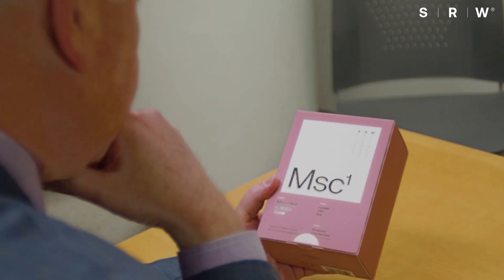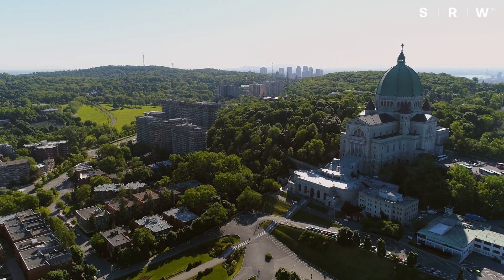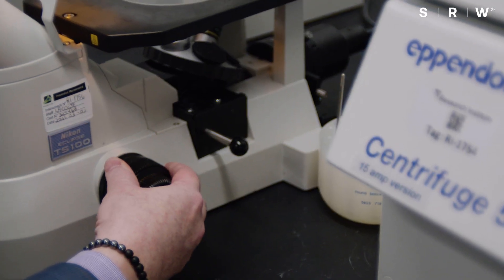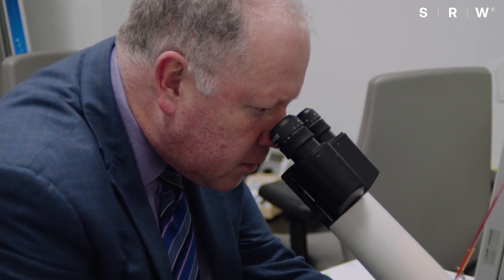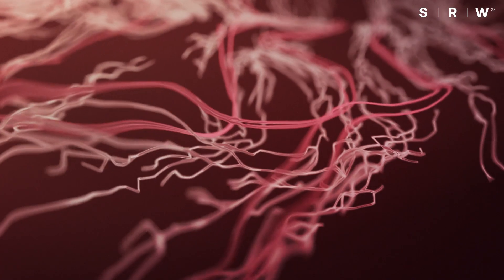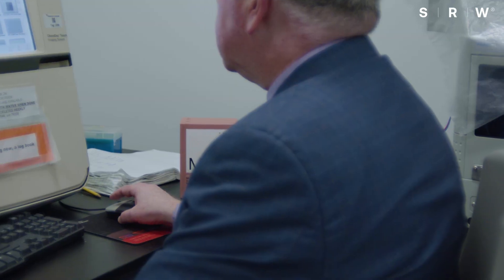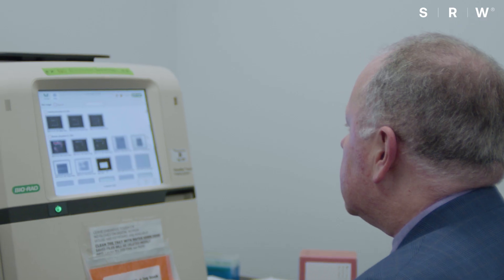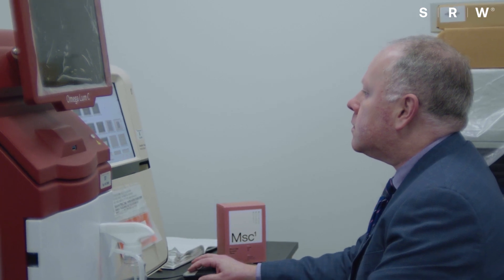Prof. Gustavo Duque - The Scientist Behind Msc¹ Tone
Meet Prof. Gustavo Duque - The Scientist Behind Msc¹ Tone.

Prof. Gustavo Duque is a world leader in aging and musculoskeletal research. He has published over 260+ scientific articles with a focus on the muscular system. Prof. Duque is the Director of the RUIS McGill Centre of Excellence on Longevity at McGill University (Montreal, Canada).